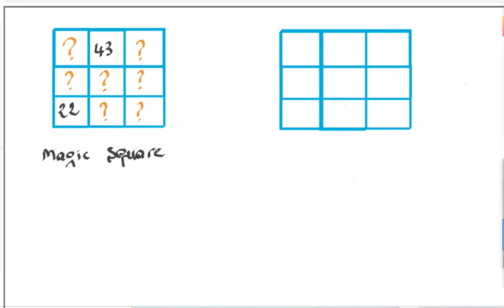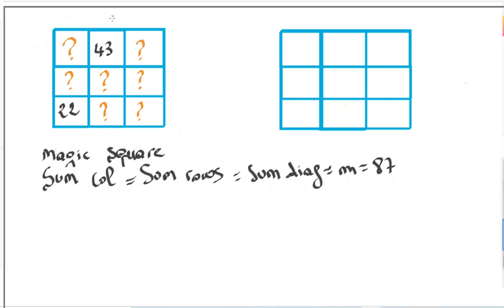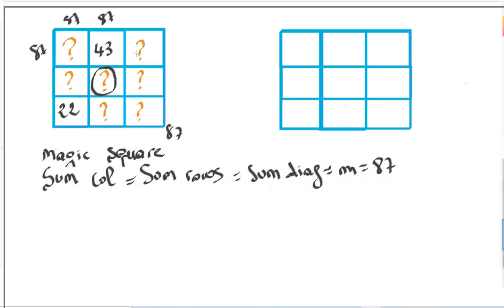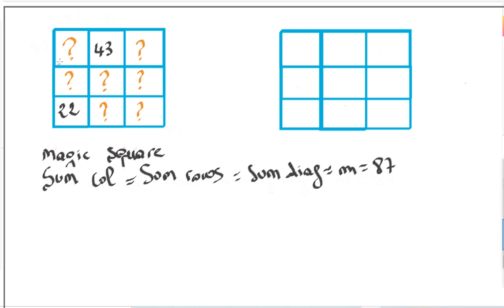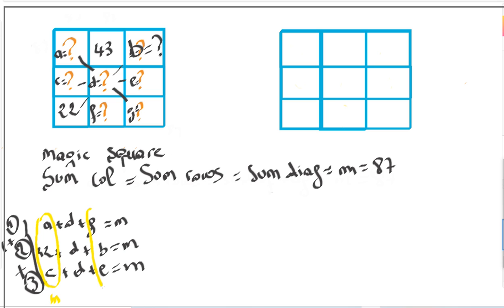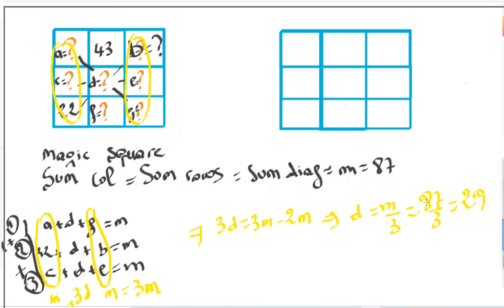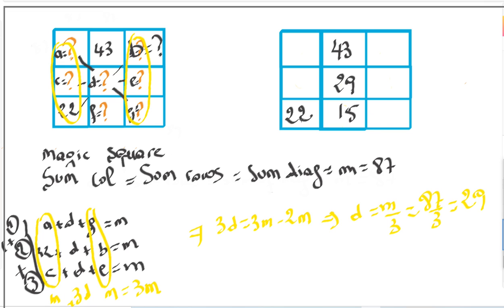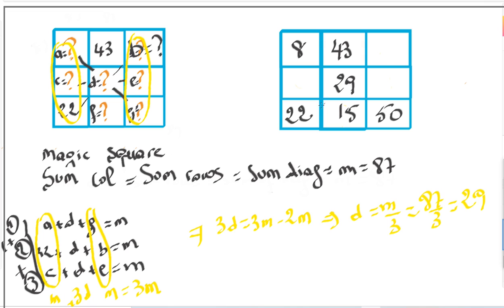Math Olympiad - maths puzzles - Magic Square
Math Olympiad : maths puzzles, Find the Missing Items in the Magic Square